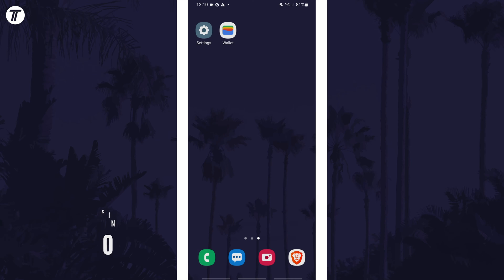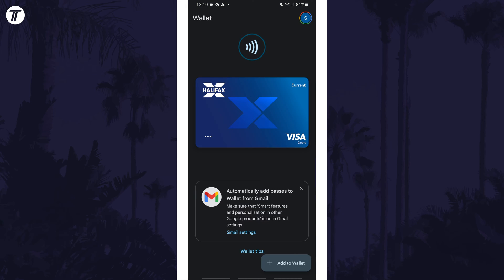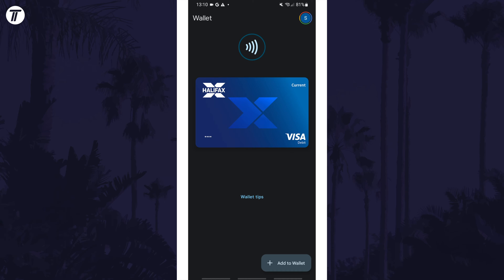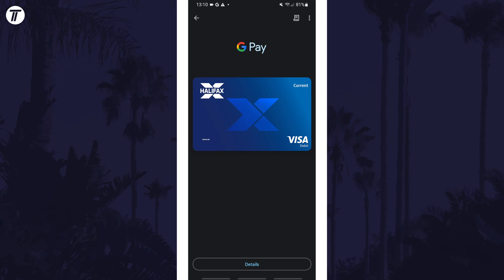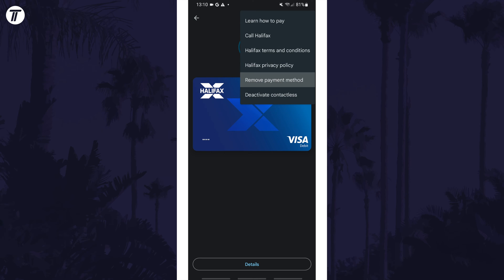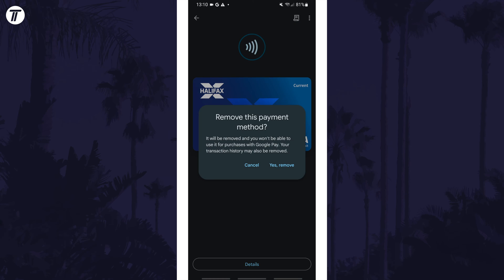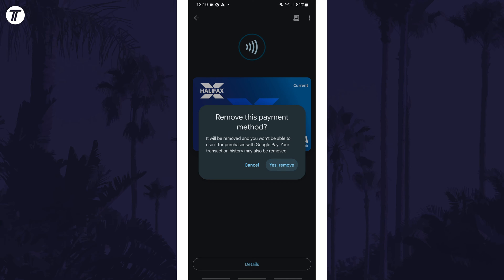How to Remove Card From Google Pay Wallet on Android Phone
Want to know how to remove card from Google Pay on Android phone? This video will show you how to remove card from Google Wallet on Android phone. You might want to know how to remove credit card from Google Pay or how to remove debit card from Google Pay if you no longer want to use it for contactless purchases. Hopefully today’s video helps show you how to delete card from Google Pay on Android phone!